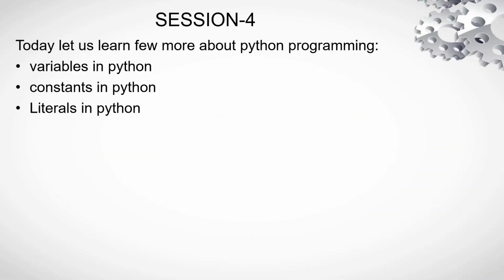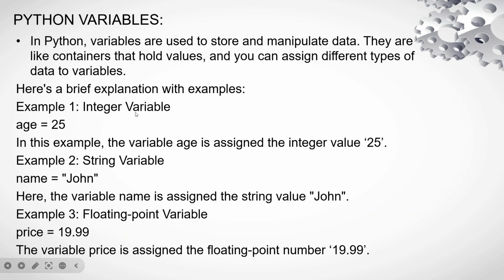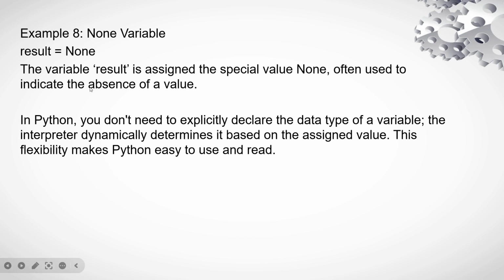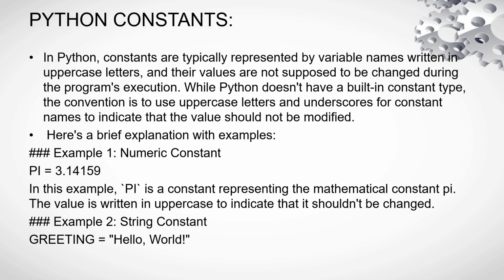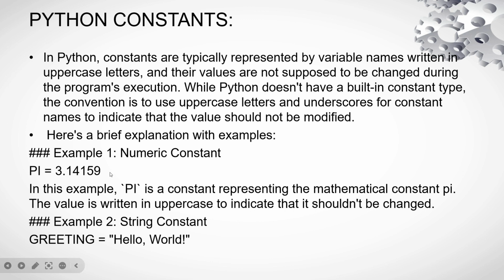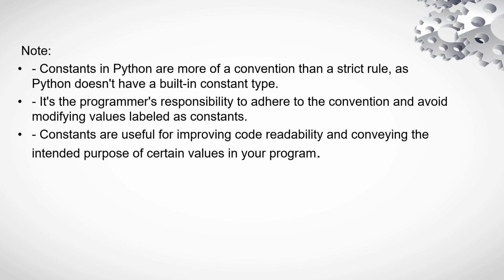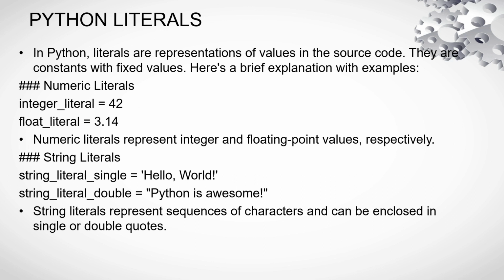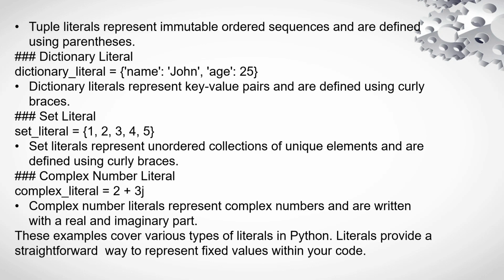PYTHON VARIABLES , CONSTANTS AND LITERALS (PY 4)python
Python Variables
Python Constants
Python Literals